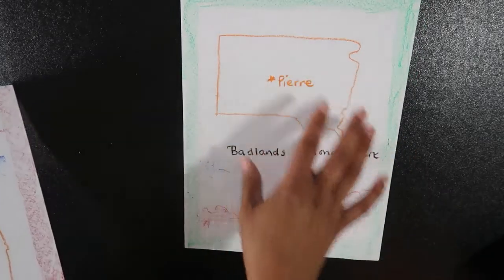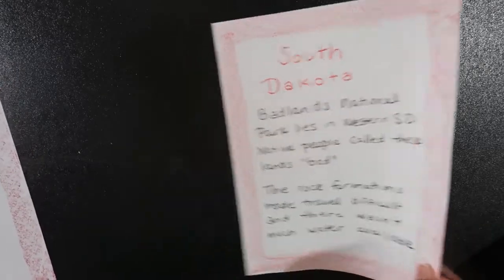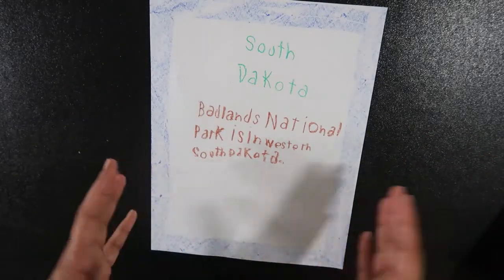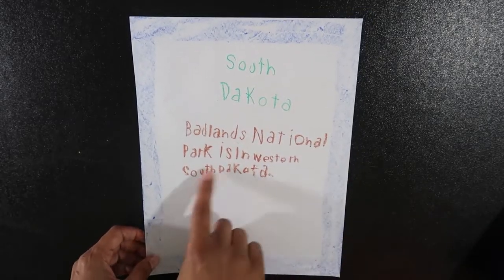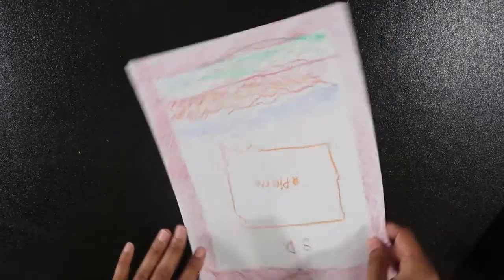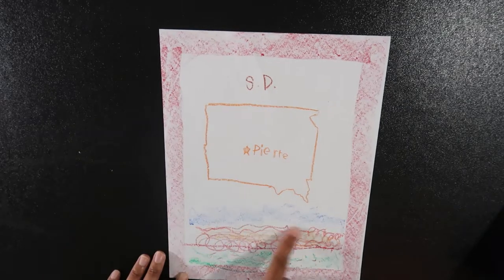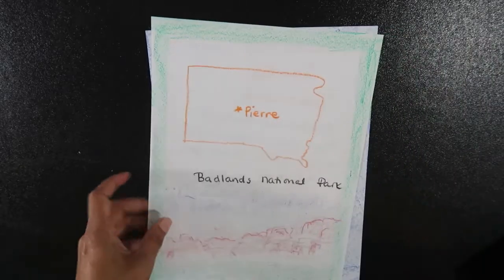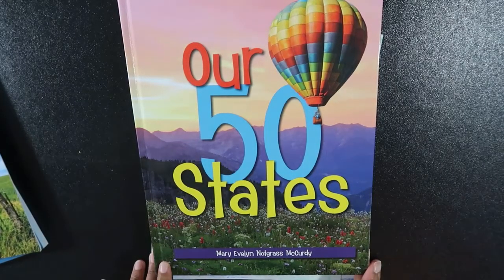Overview Notgrass Our Fifty States and How We're Using it for Homeschool Geography Curriculum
Notgrass Our 50 States Geography curriculum is a one-year course for early elementary students. Students will learn about notable people and locations in American history. The curriculum incorporates hands-on activities, interesting stories and anecdotes, music, and a literature component.

Read more or purchase Notgrass History Our Fifty States Geography Curriculum for elementary grades:

The homeschool geography curriculum includes 104 lessons to spread over one full school year. There are 26 units of 4 lessons each. Instructions are easy to follow along with and can be tailored to suit your family’s needs.

Two days of study are allocated for each state plus two days for Washington D.C. as well as two days for the U.S. Virgin Islands, Puerto Rico, the Northern Mariana Islands, Guam, and American Samoa.